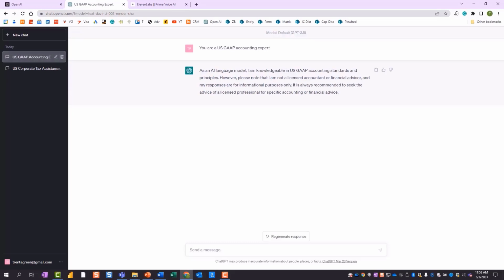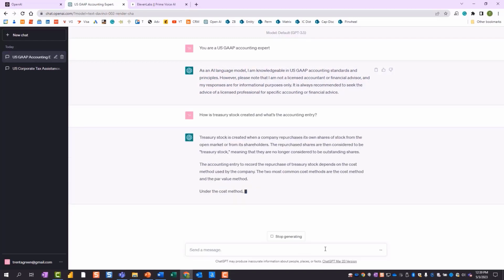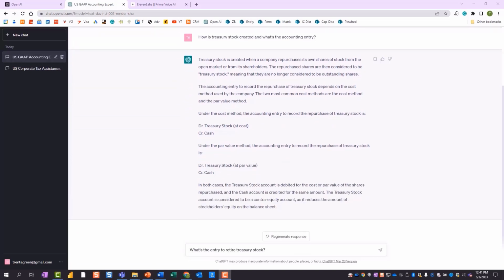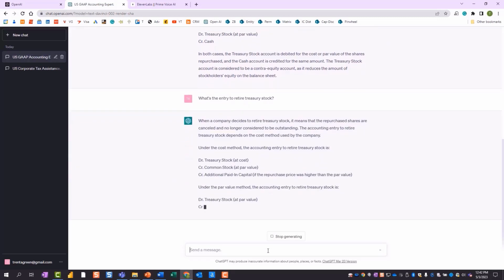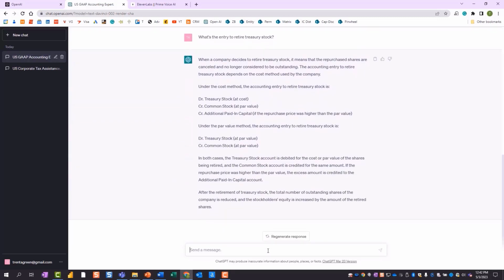ChatGPT Prompt Engineering for Accounting Questions